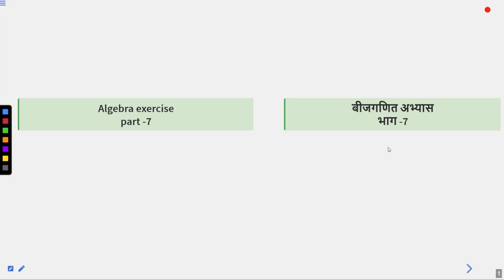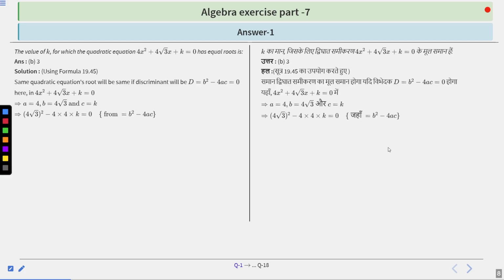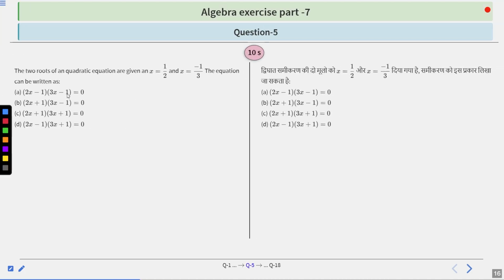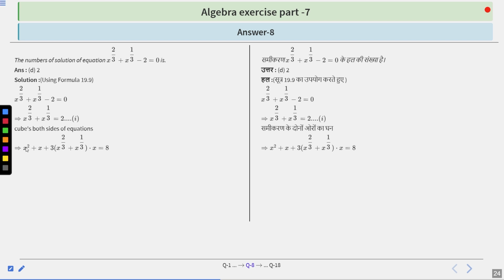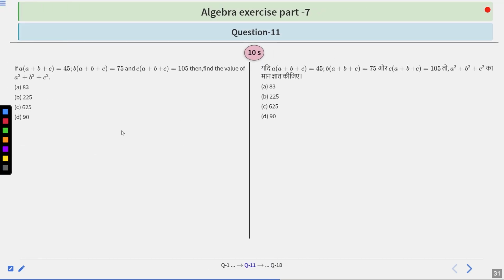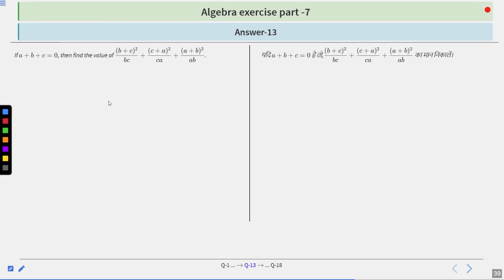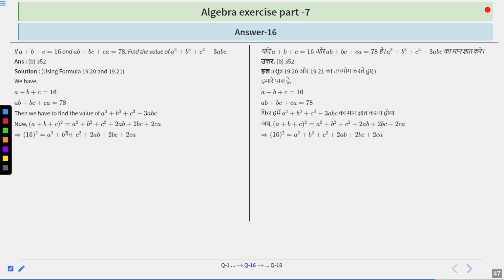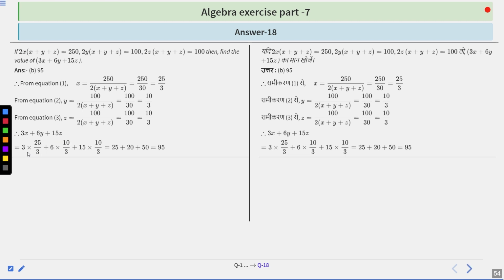Algebra Exercise Part 7